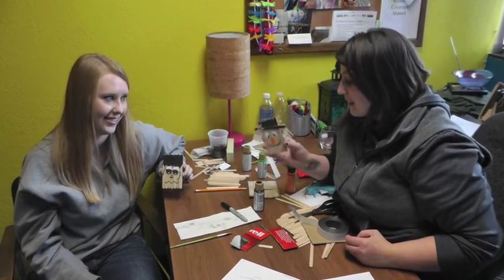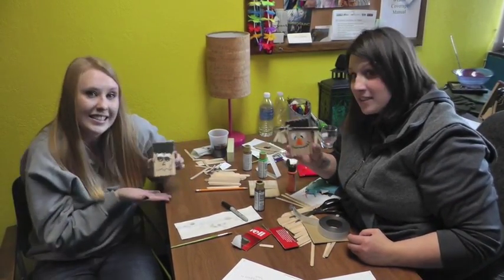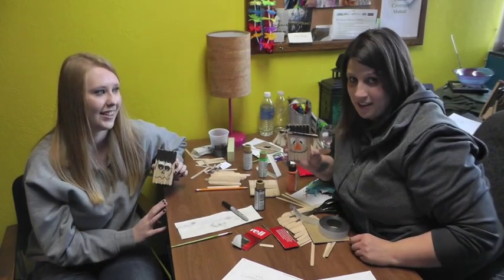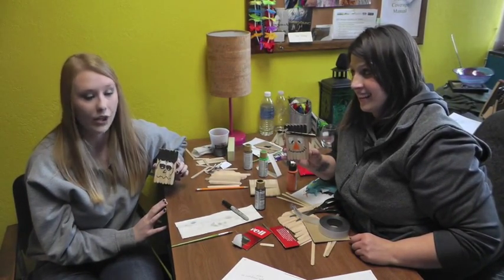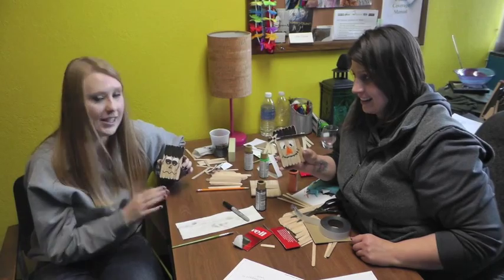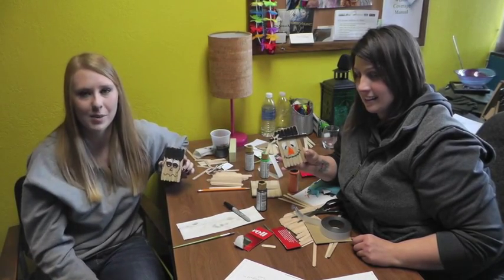Ashli and Katie Make Popsicle Halloween Figures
The Dynamic Duo of Crafts Ashli and Katie are at it again. Let's see what today's project is.